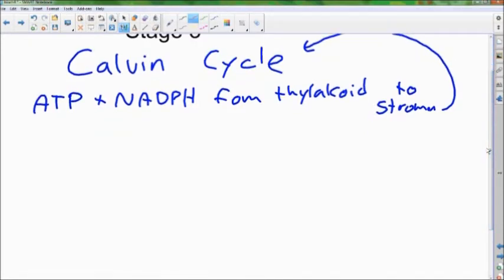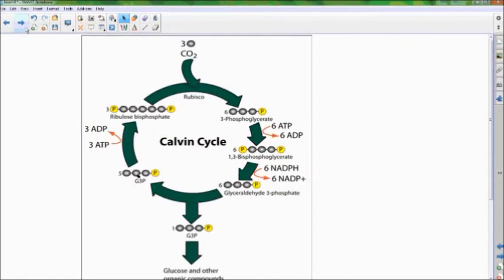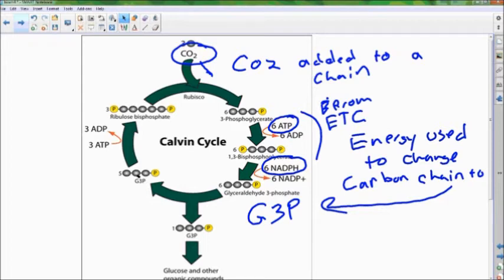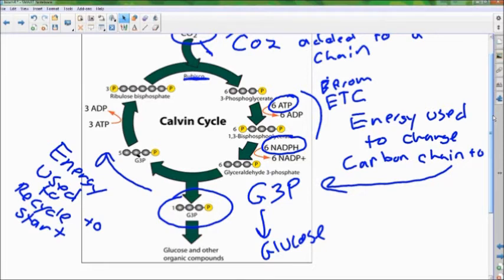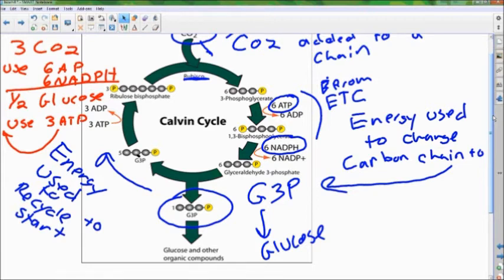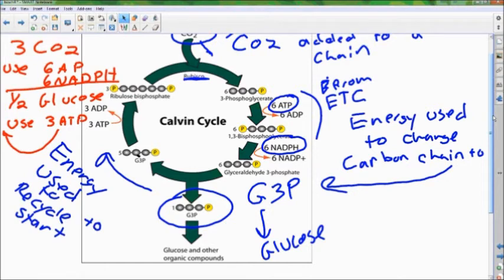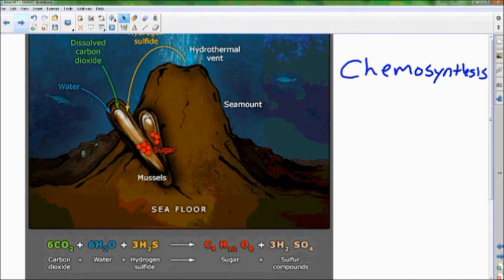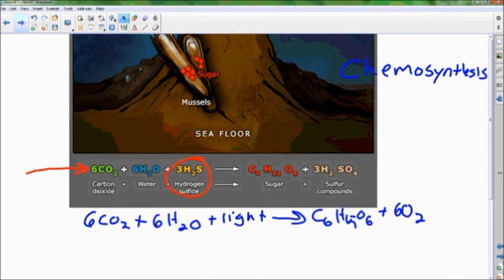Biology Friday October 30 2015